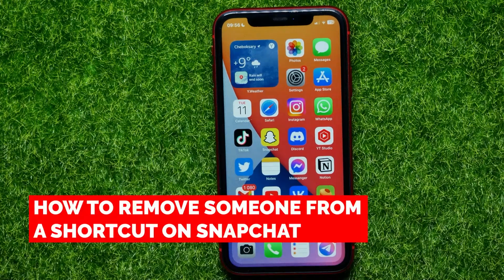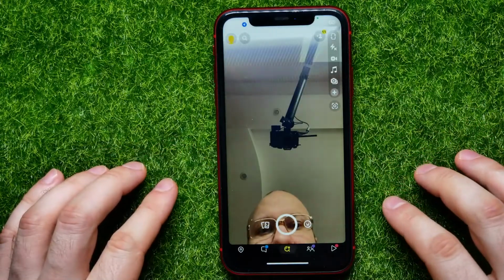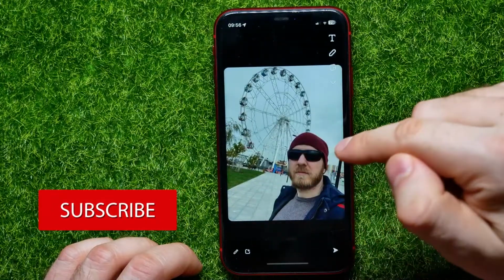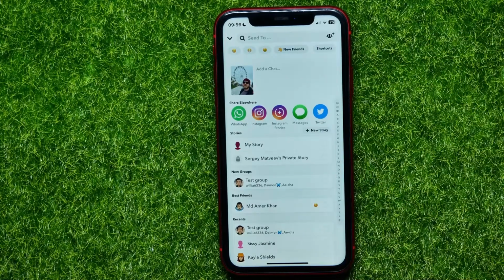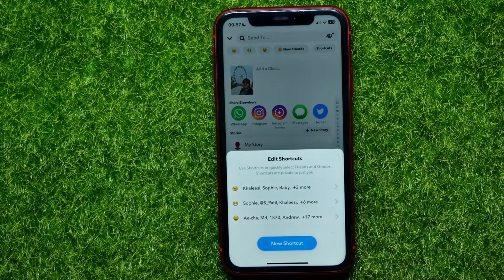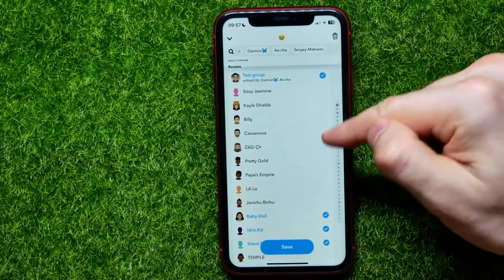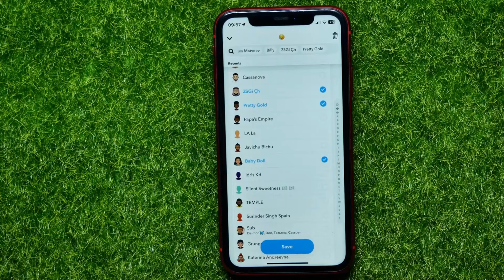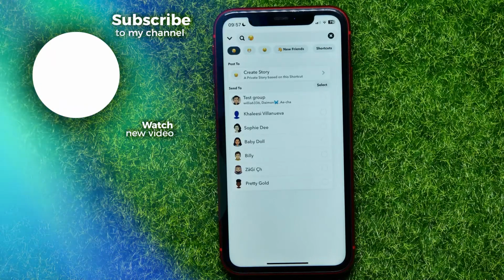How To Remove Someone from a Shortcut On Snapchat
In this video i show simple way How To Remove Someone from a Shortcut On Snapchat